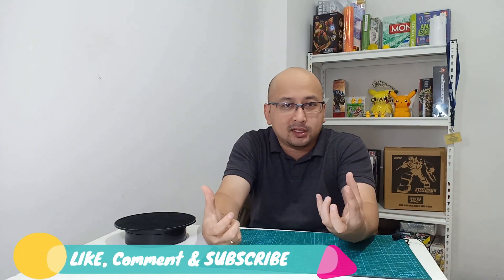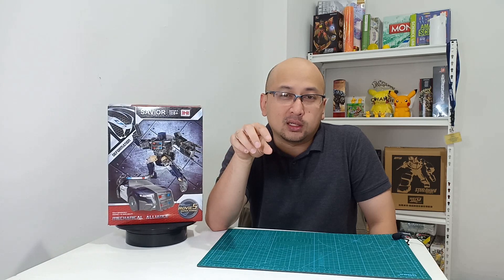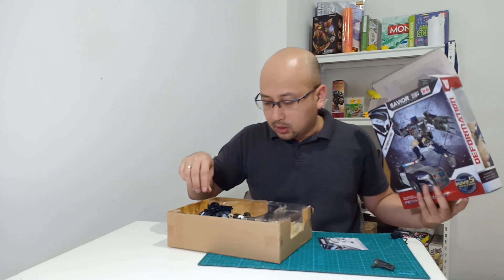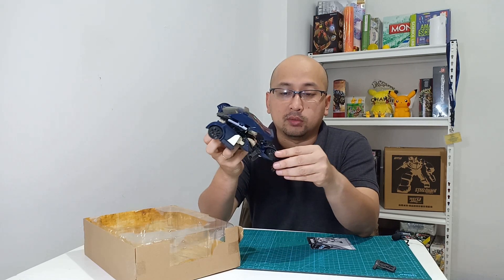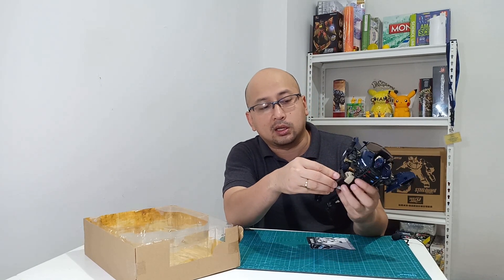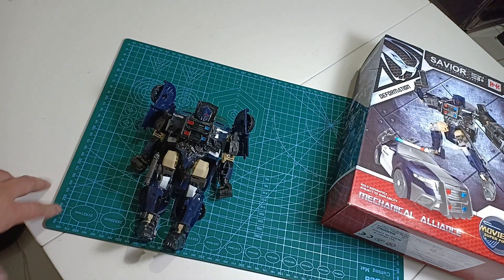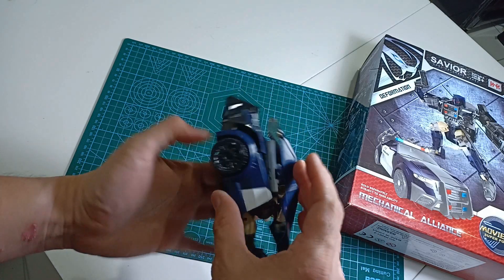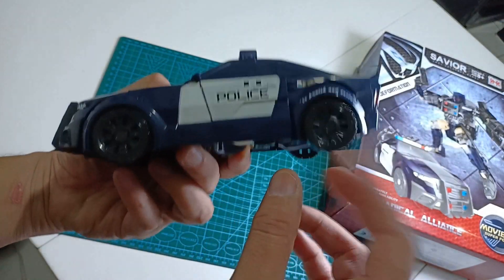Barricade aka Savior H8001-5 by BMB